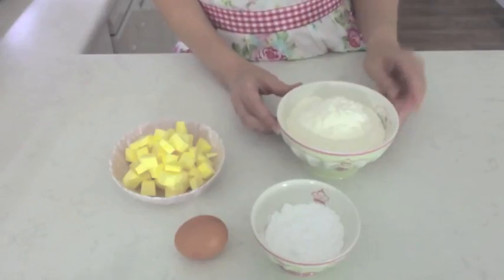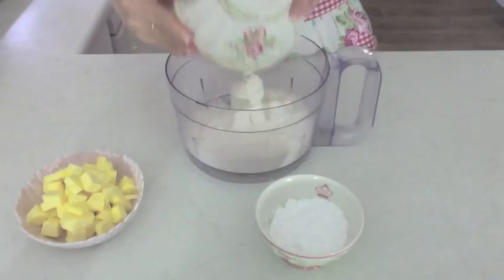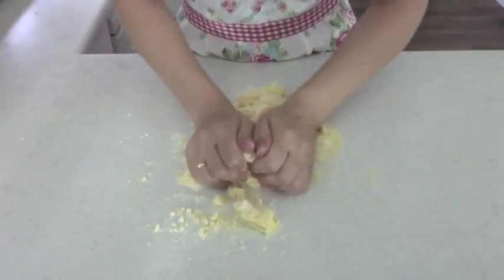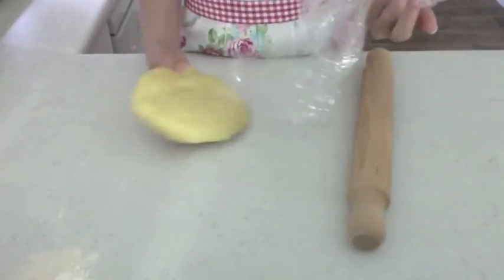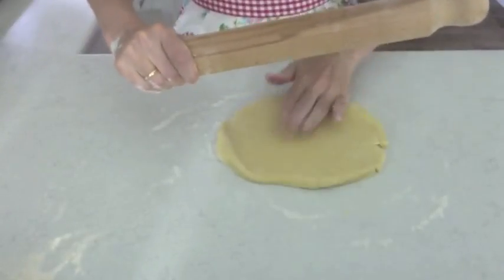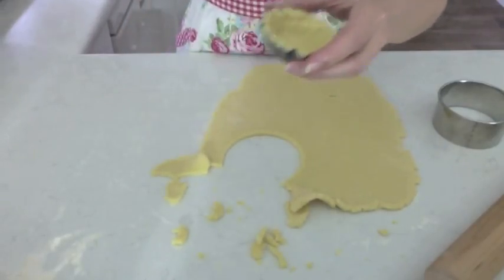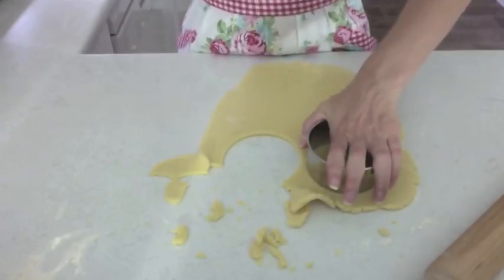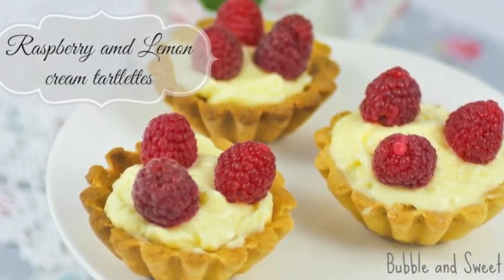How to make sweet pastry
Make your own homemade sweet pastry cases with this easy 4 ingredient recipe using a blender.

Ingredients:
225g (8oz) plain (all purpose) flour
45g (1 1/2oz) icing sugar (powdered sugar)
125g (4 3/8oz) cold butter cut into cubes
1 egg yolk

Place flour and sugar into the bowl of a blender. Add the butter distributing it evenly over the top of the flour/sugar mixture.

Blend until the butter has been distributed and there are no large pieces left. The mixture will look like yellow sand.

Add the egg yolk and blend for another 30 seconds or until the mixture starts to clump together.

Tip the mixture onto your workbench and knead together. Form into a disc, cover with plastic wrap and chill for 30 minutes.

When ready to cut out, dust workbench and rolling pin lightly with plain (all purpose) flour and roll out the pastry, lifting and turning as you roll. Lifting and turning stops the pastry from sticking and contributes to the finished pastry being even.

Cut the pastry to shape and gently press into pan or dish cutting off any excess. For larger sizes you may like to use a fork to pierce the bottom of the uncooked pastry shell.

Place uncooked shells into the freezer for 30 minutes (or refrigerate until firm).

Preheat oven to 180C (350 F)

Place the uncooked shells onto a tray and cut pieces of baking paper (parchment paper) out a little large than each shell. Using baking weights, beans or rice (or I used a glass) weigh down the center of the paper.

Bake the shells for 10 minutes or until they just start to turn golden, remove the weights and paper and then continue to bake for another 5 minutes.

Allow to cool and fill as desired.